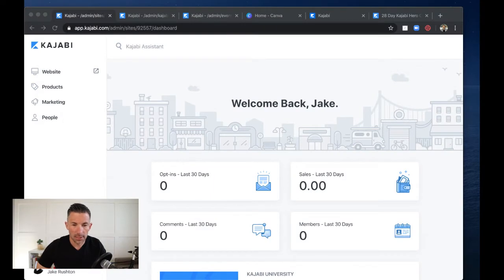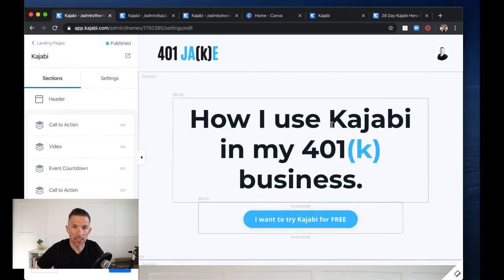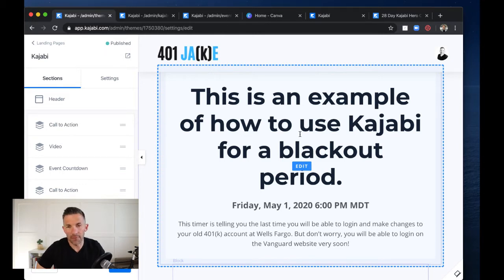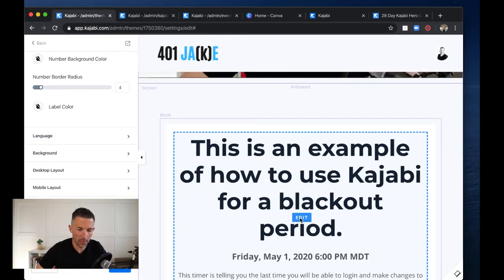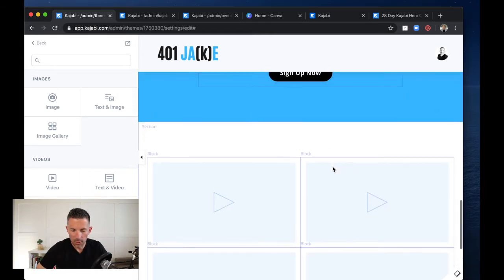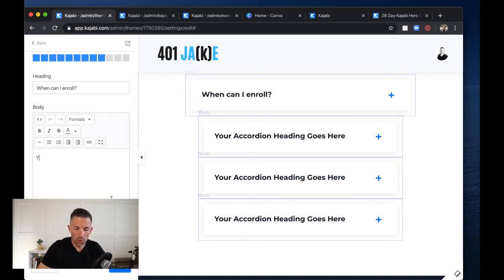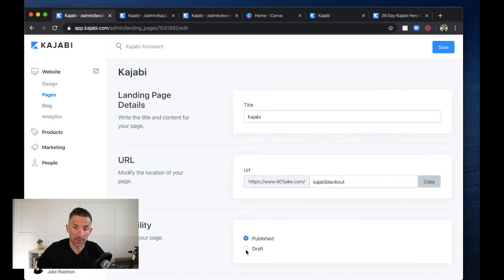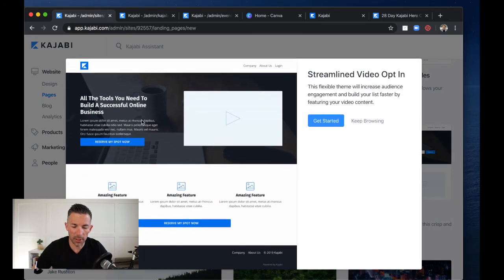How I use Kajabi to communicate during a 401(k) blackout.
One of the craziest times for a 401(k) plan is a transition which creates a blackout period. Don't you hate answering the same questions all the time over and over?! I've found a way to use Kajabi to help me be everyone at the same time!